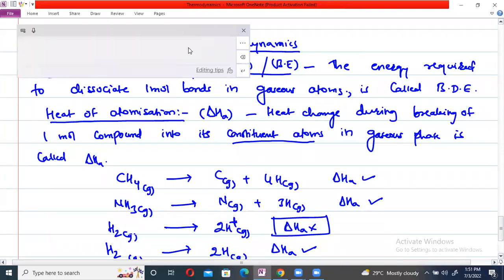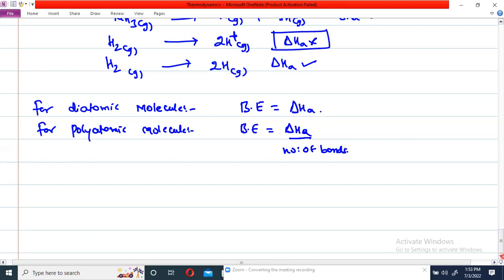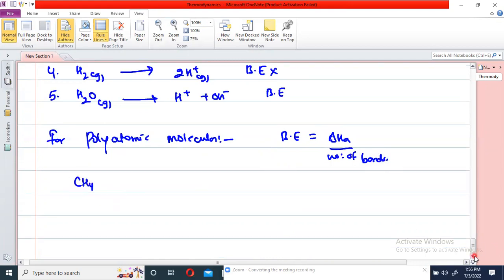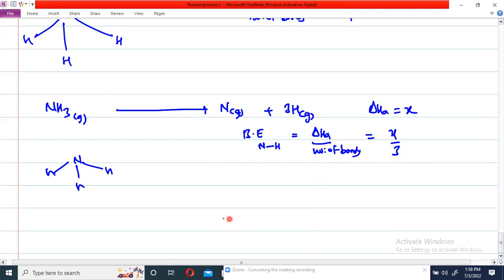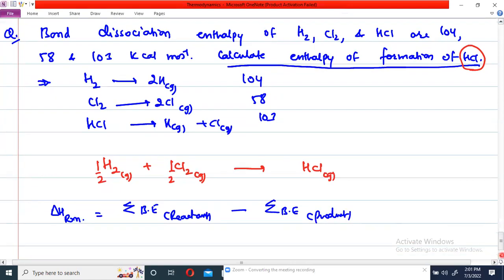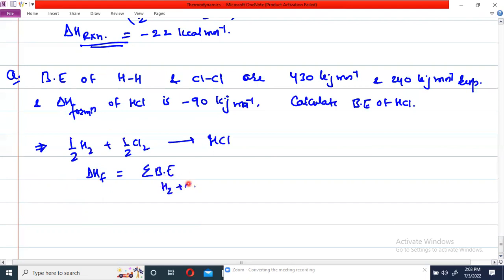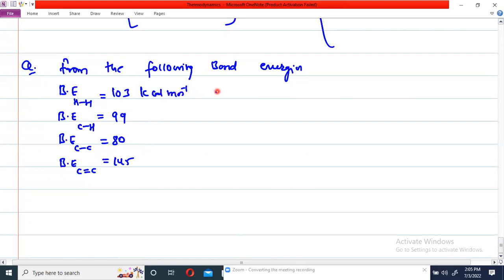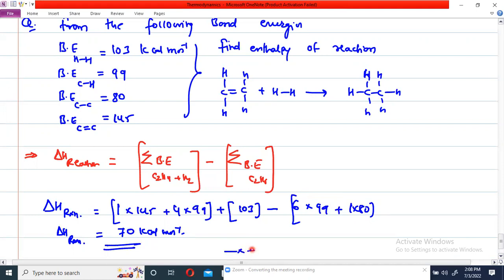Thermodynamics (Bond dissociation energy) part 1